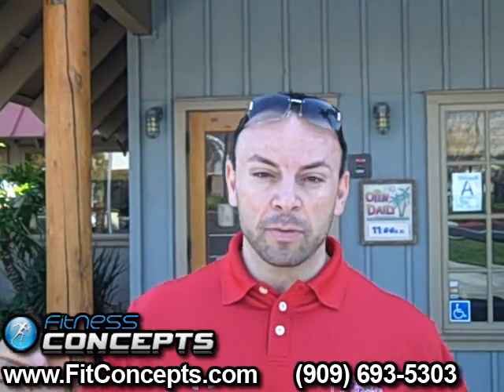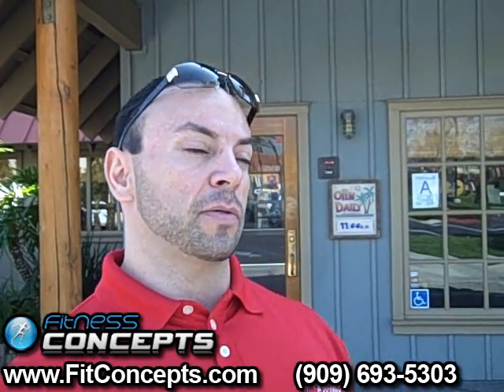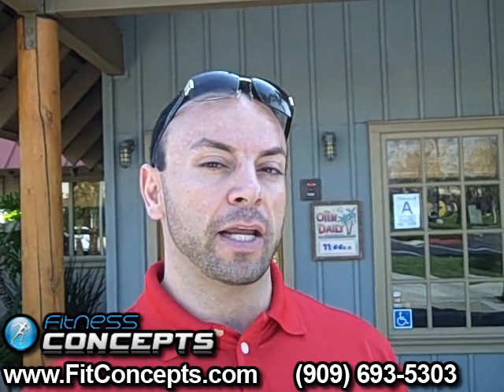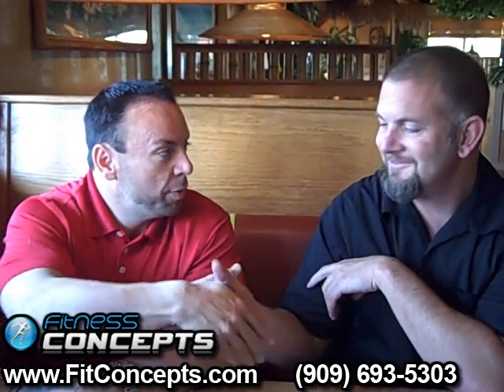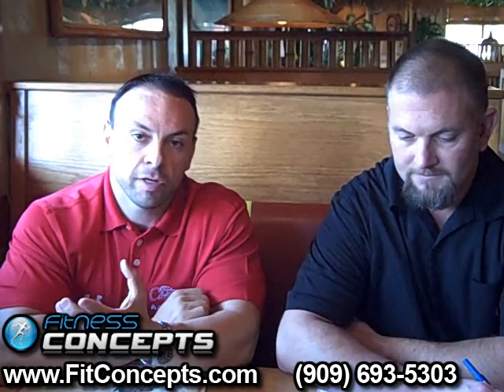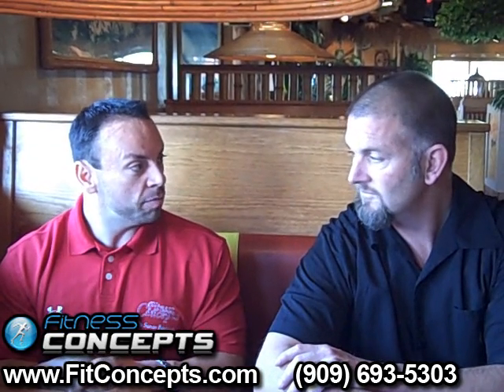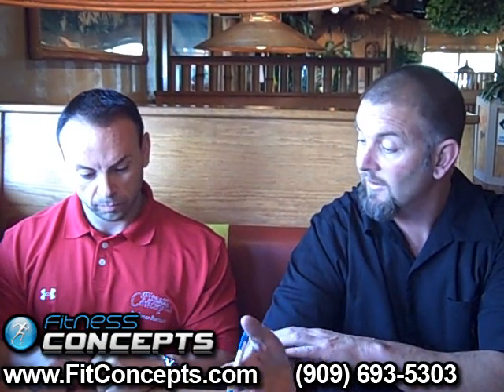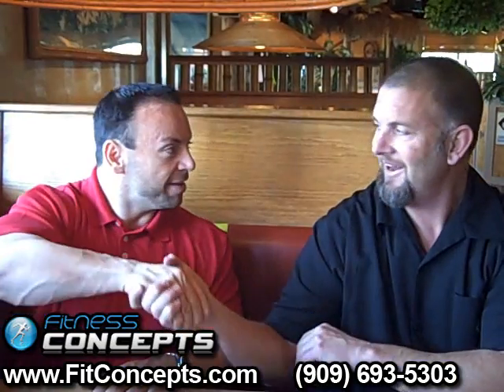Claremont Boot camp - Best Way For Fit Your Body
Claremont Fitness Boot camp is Your Complete Diet and Fitness Program Made Simple and Easy...!!!